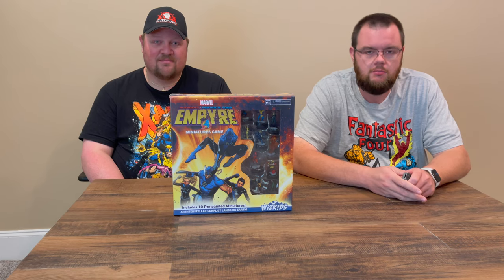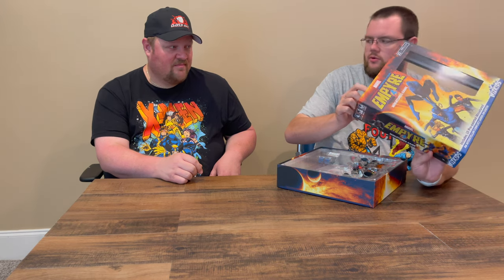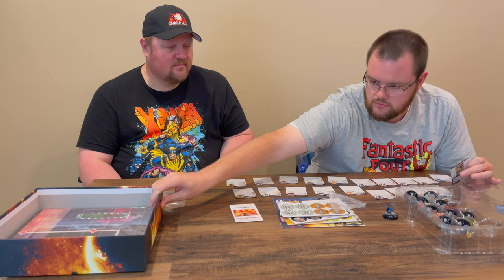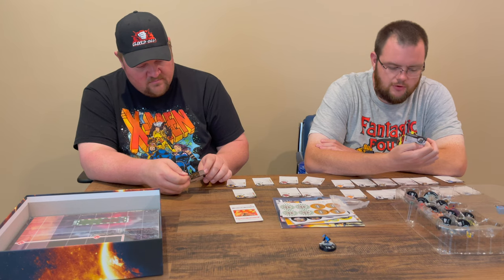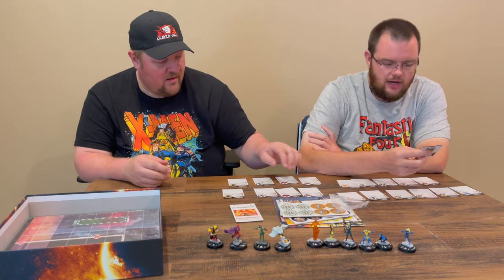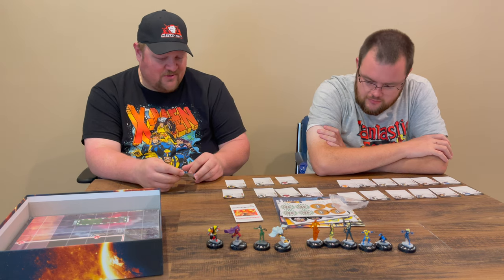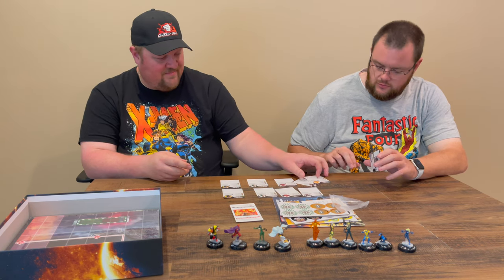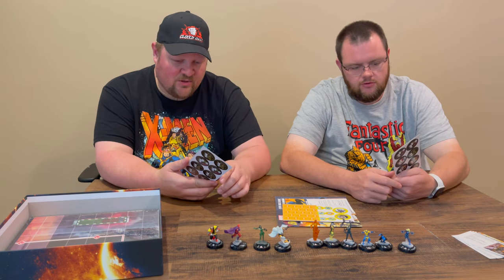Marvel Heroclix - Empyre Miniature Game Unboxing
Many thanks to Wizkids for this unboxing, this is a great box set with some fantastic maps and figures.